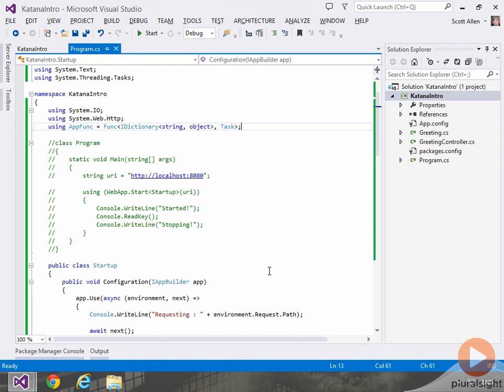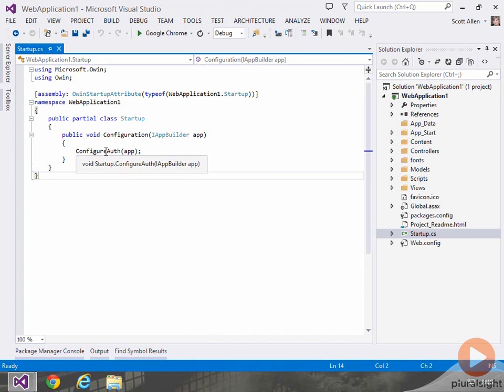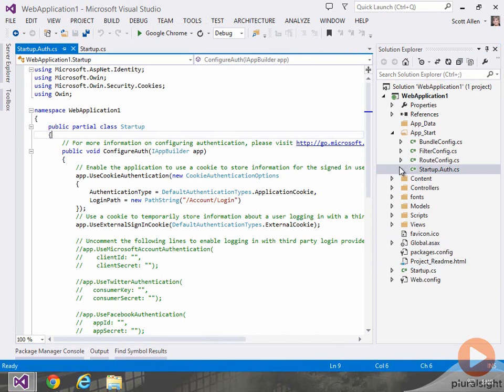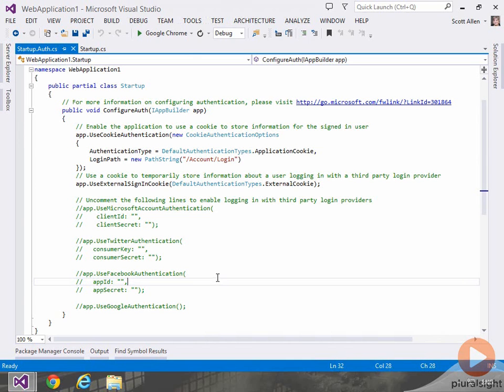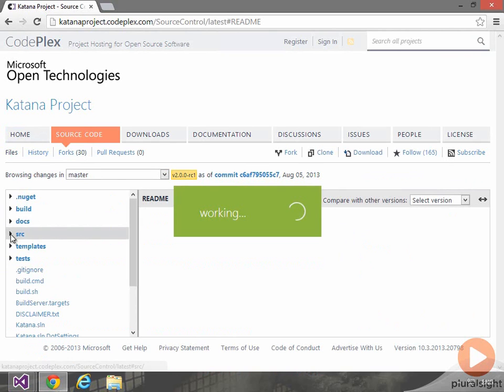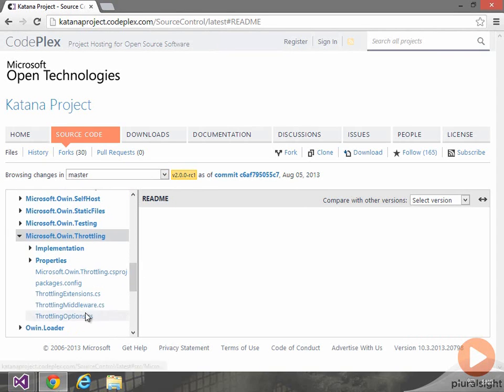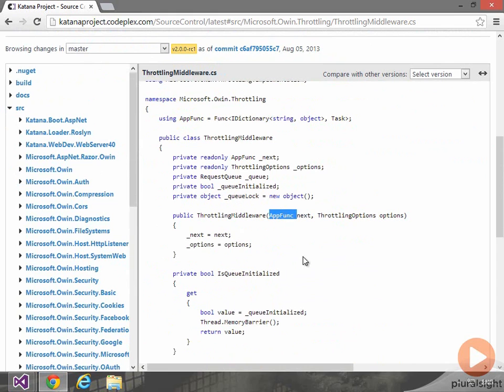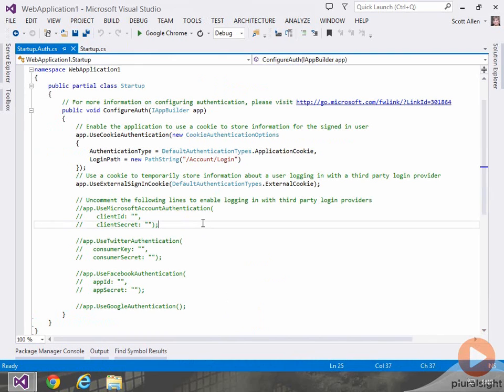ASP.NET Basics 2 - 2.09 OWIN and MVC 5